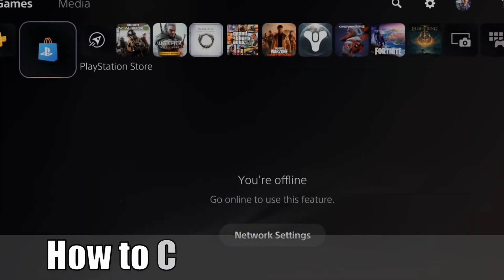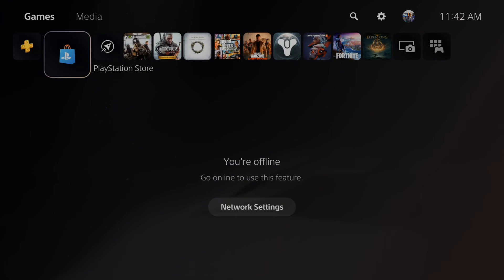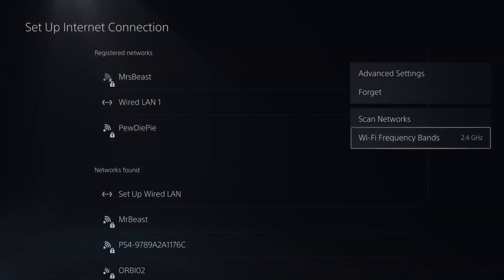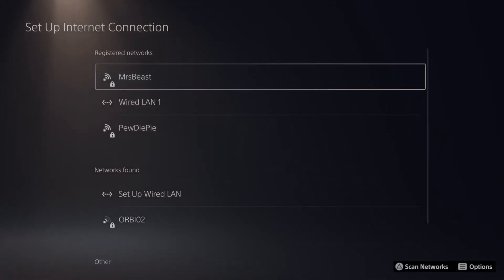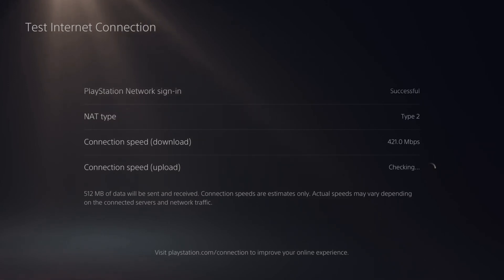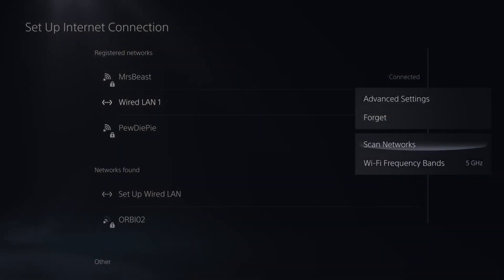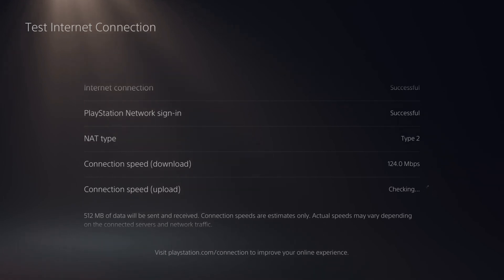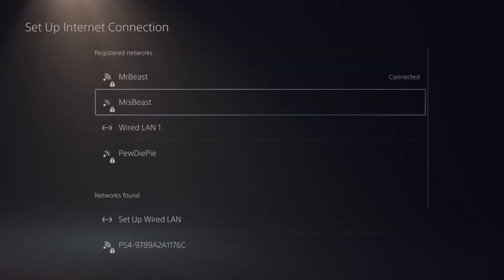How to Fix Wifi on PS5 with Simple Setting Change (Network Tutorial)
Do you want to know how to fix the WIFI on PS5 with a Simple setting change! To do this go to settings, then select network and setup your internet connection. Press options and change the wifi frequency band to 5ghz instead of automatic. Then connect to a 5ghz connection for faster download speeds. If you are connected to 5ghz, try switching to a 2.4ghz connection for further ranges.